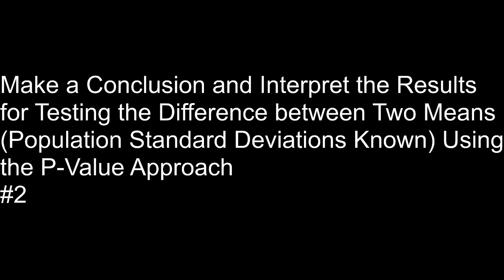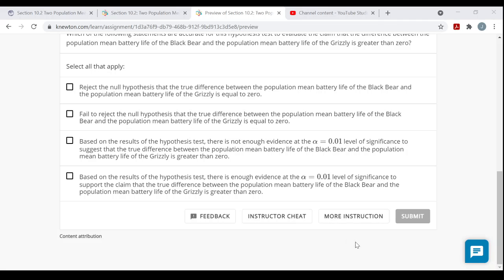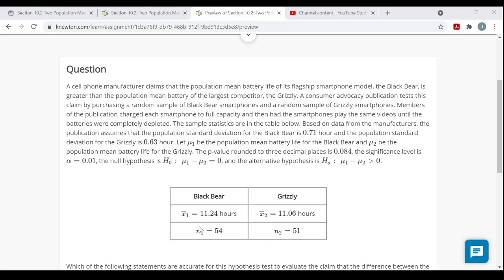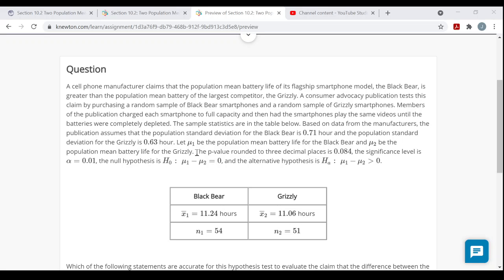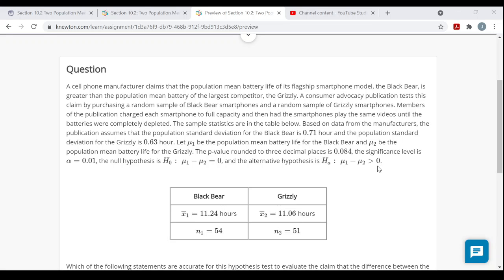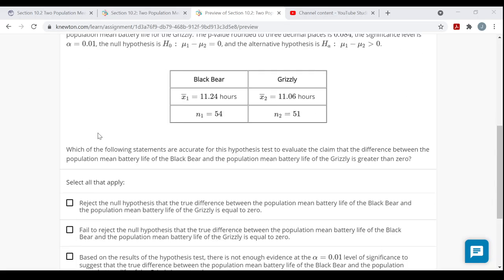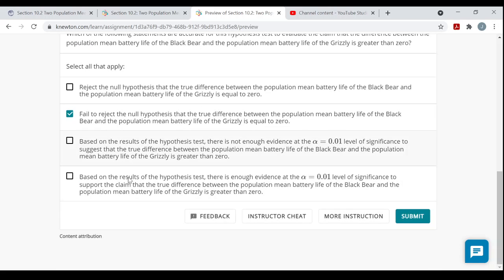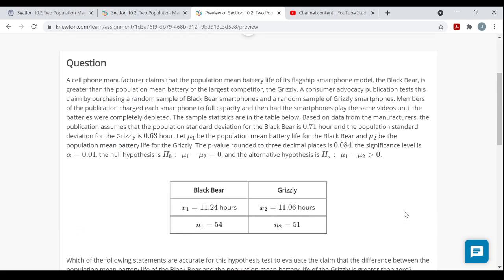Make a conclusion for test for two means (population SD known) - P-Value Approach #2